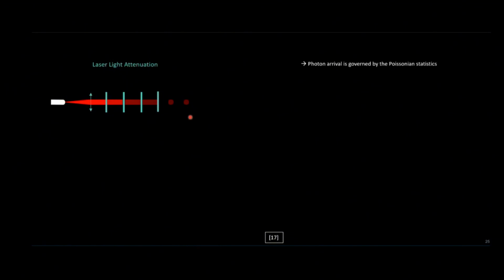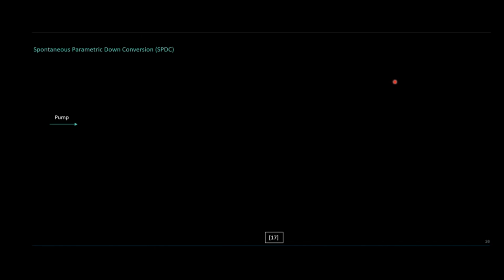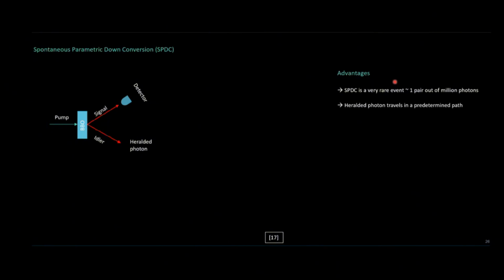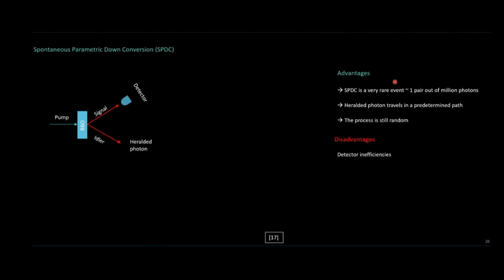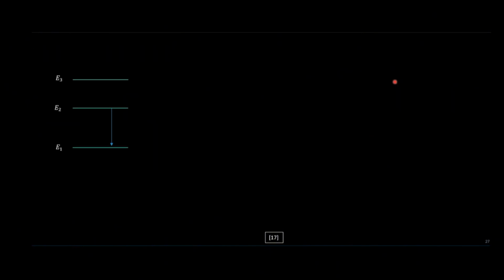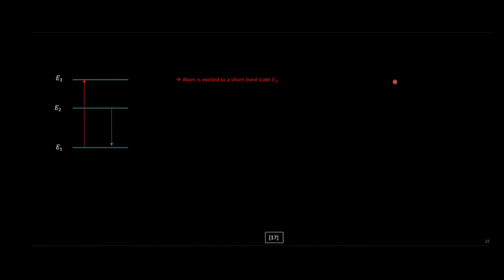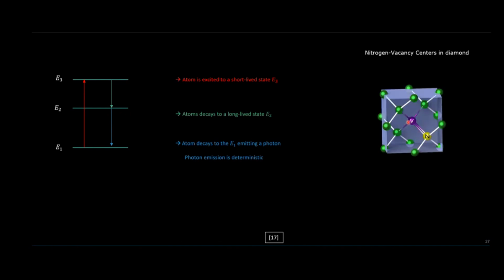QKD for Satellites | Single Photon Generation | Lesson 8 | Module 3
This lesson explains the generation and role of single photons in QKD systems and the technology used to achieve reliable photon emission.